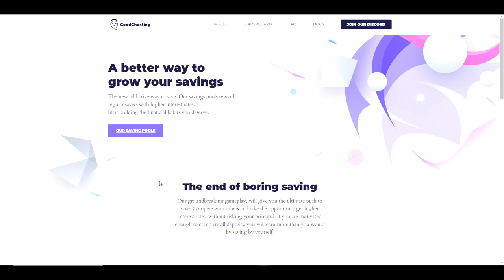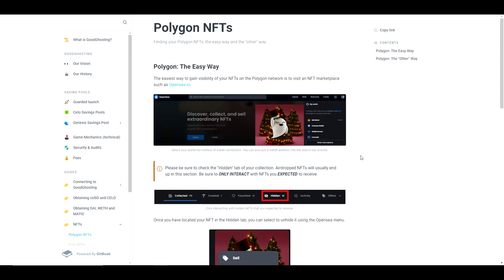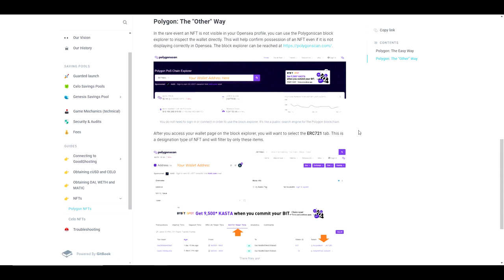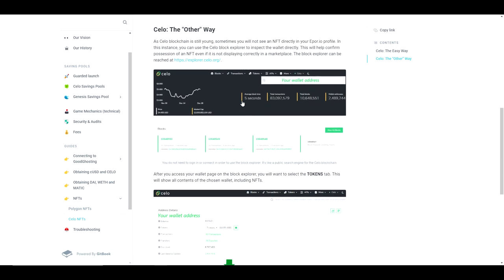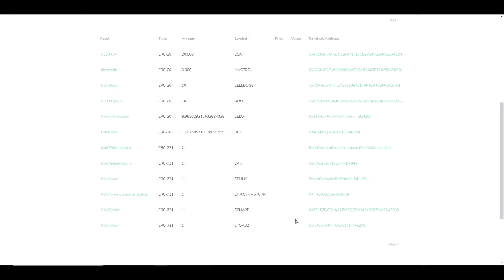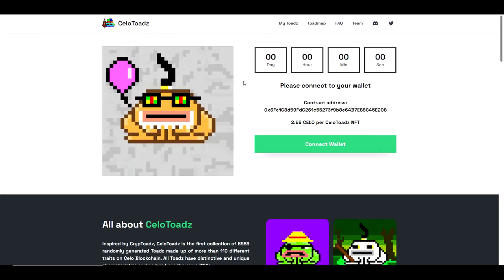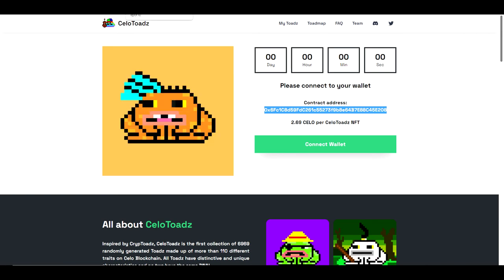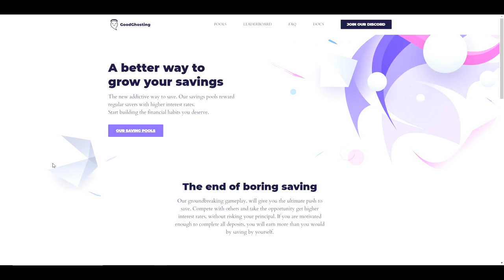GoodGhosting Players Guide: NFT Viewing and Verification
Did you finish a recent GoodGhosting savings pool? Trying to find out how to view your shiny new NFT? We review how best to view NFTs in your wallet on either the Polygon or Celo network.

We take it a step further and also discuss token address verification. Make sure when shopping, you are truly buying the NFT you desire. There is nothing worse than discovering fake goods after purchase. Stay safe, stay smart!